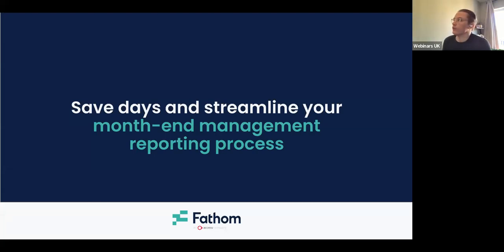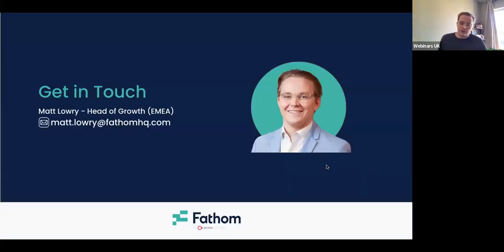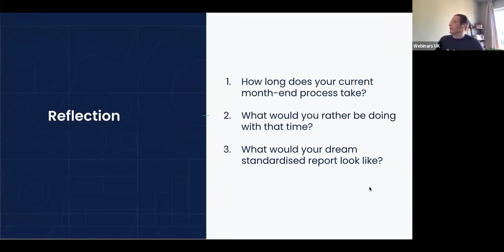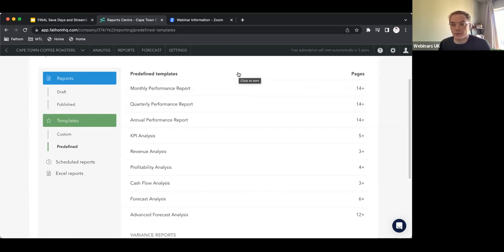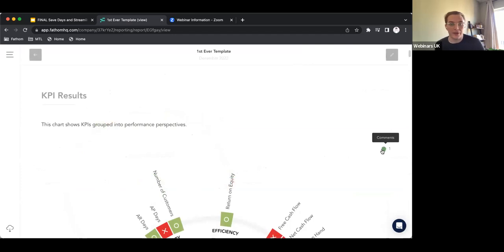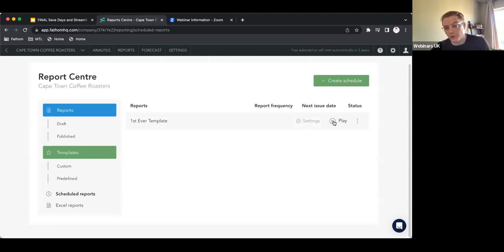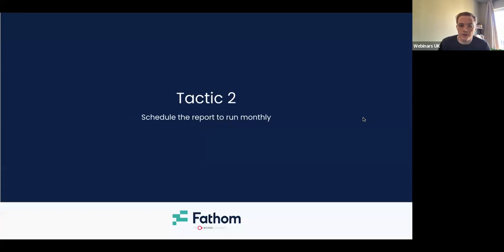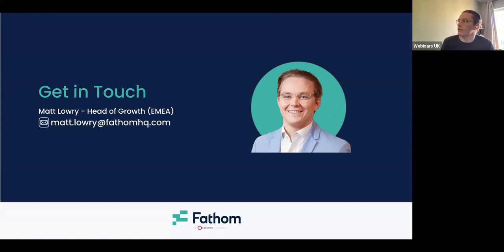Streamlining your month-end management reporting process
Learn tips and tricks on how to get up-to-speed with Fathom’s reporting process, saving days each month-end that you can re-invest in other pursuits.